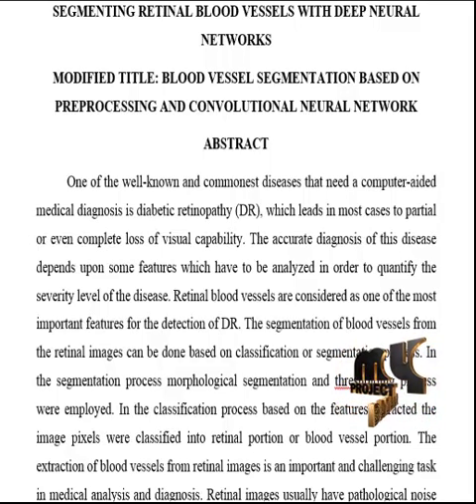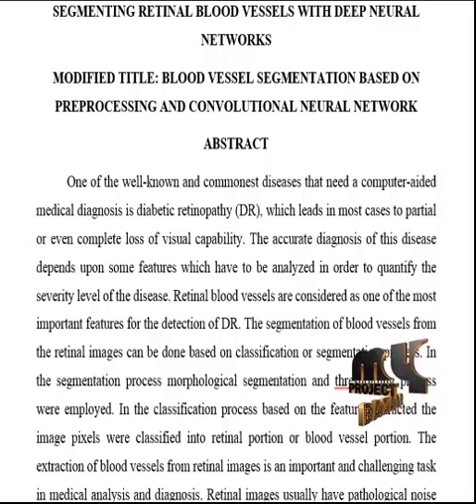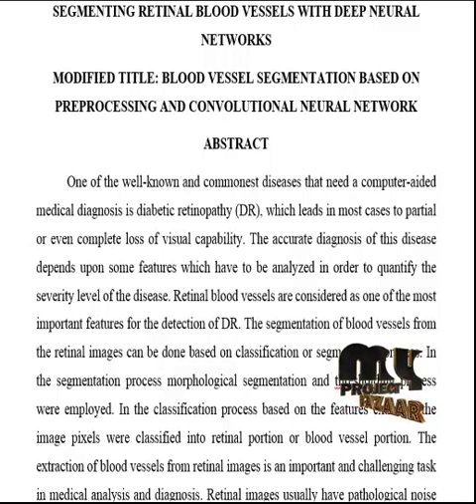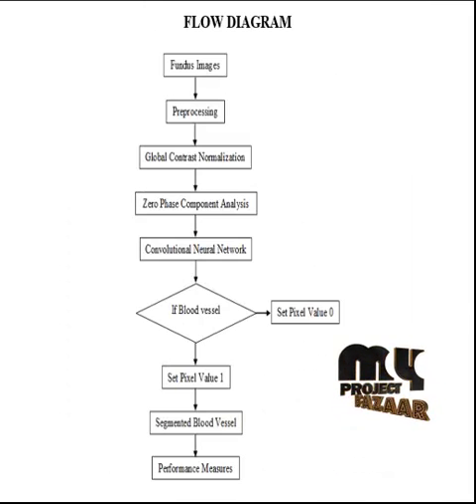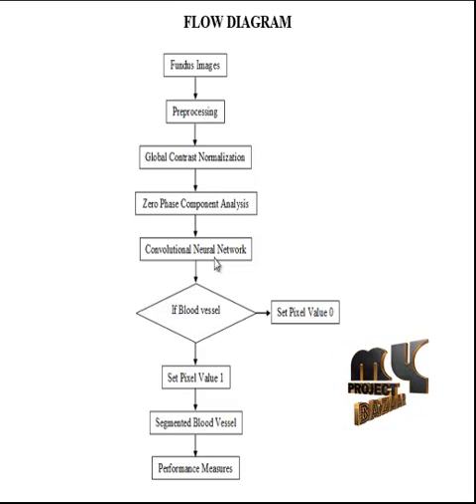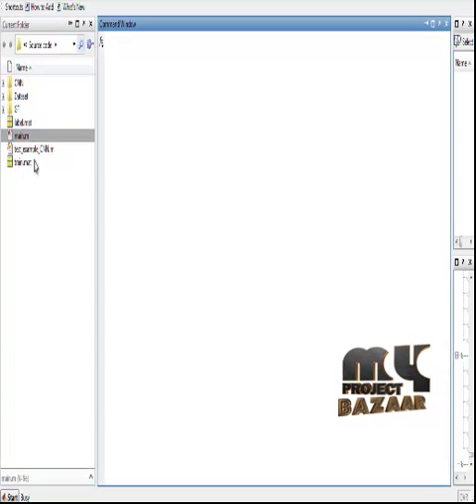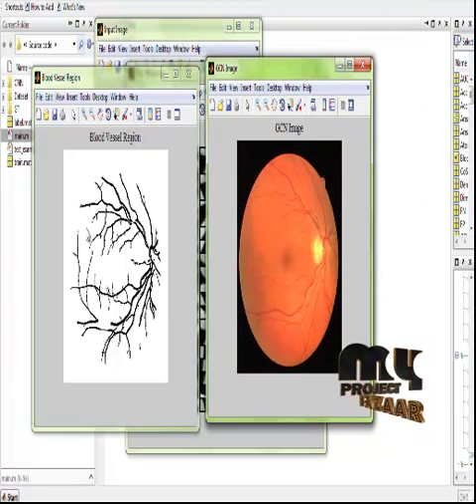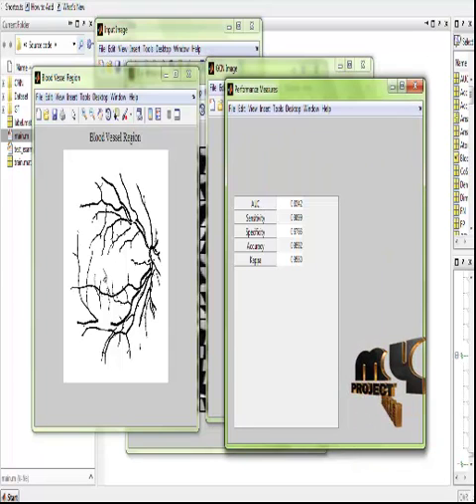Segmenting Retinal Blood Vessels with Deep Neural Networks | Final Year Projects 2016 - 2017